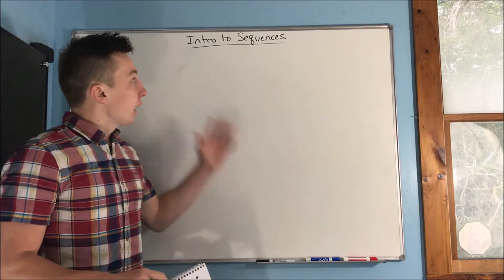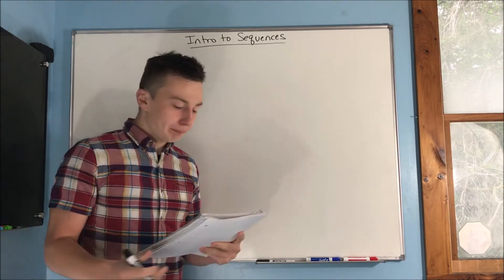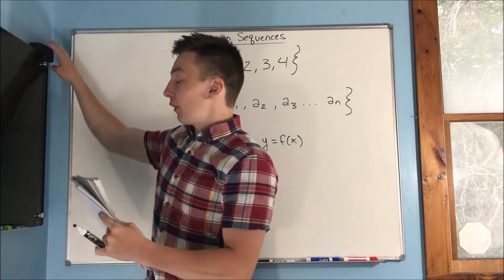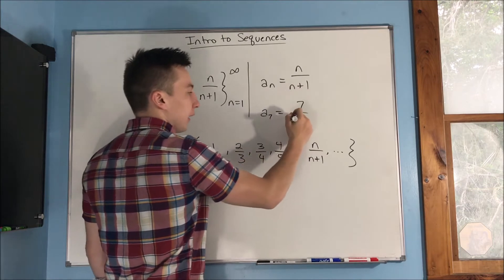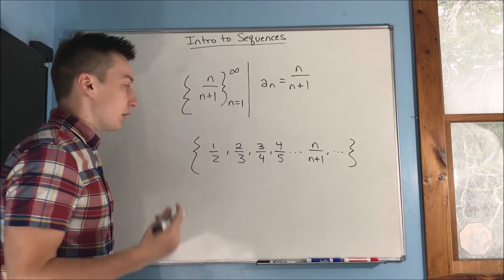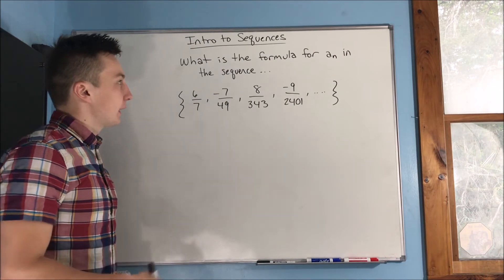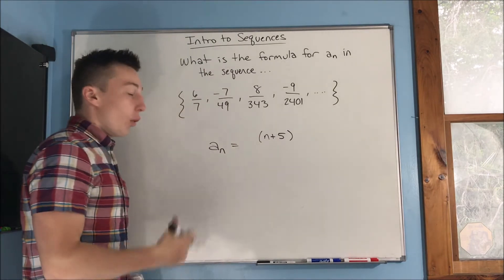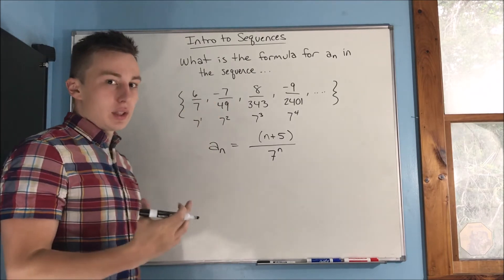Calculus 2: Intro to Sequences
So in this video we are bringing back sequences from high school, but now we are going to be talking about infinite sequences.

We basically have a sequence that is infinitely long.  We'll only be doing a couple things with this to build a solid foundation for series.